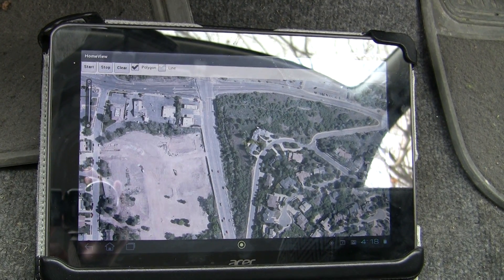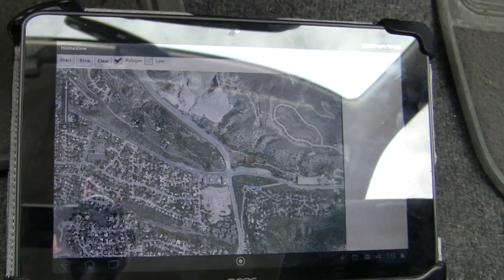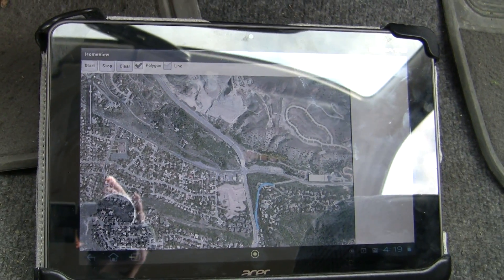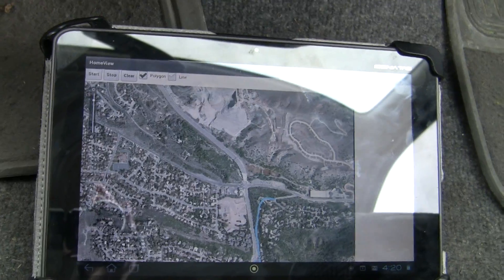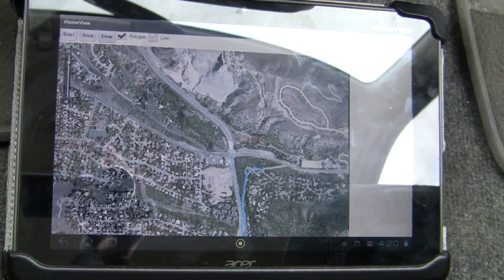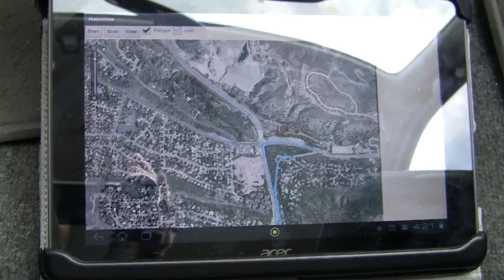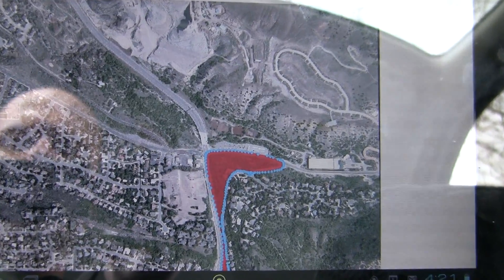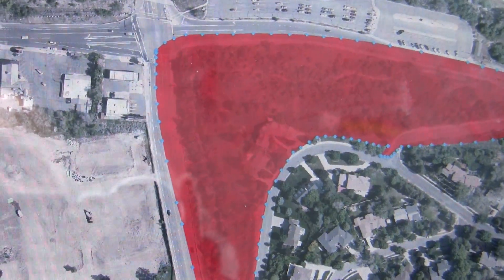Mobile ArcGIS - Auto GPS Feature Generation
- In this video we show an Android tablet in offline mode which is adding GPS markers to a map following the circuit driven by a car. At the completion of the journey a polygon is generated using the GPS track as the features border.